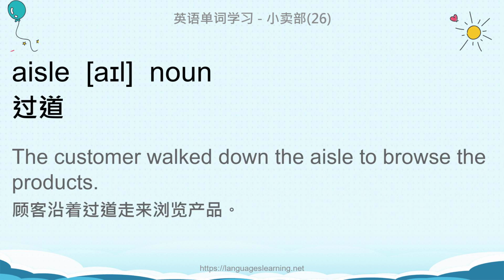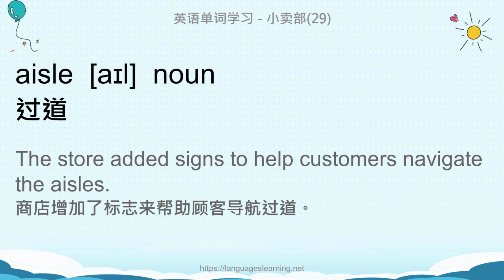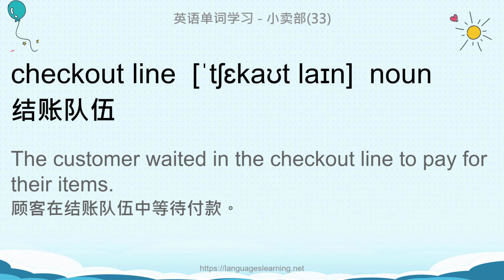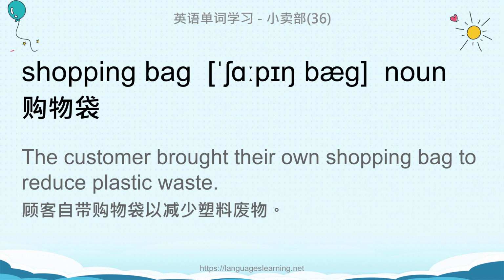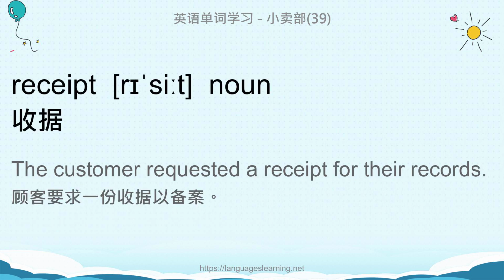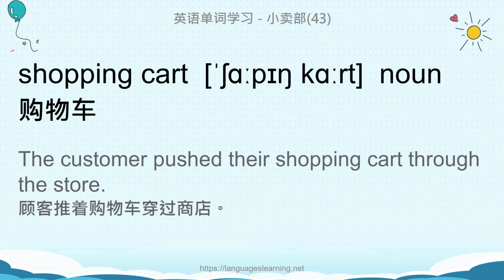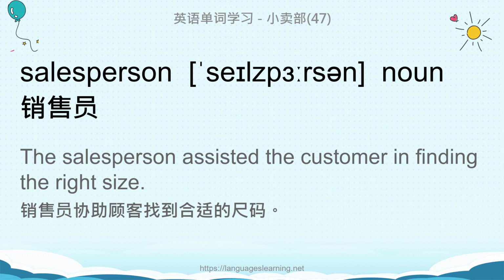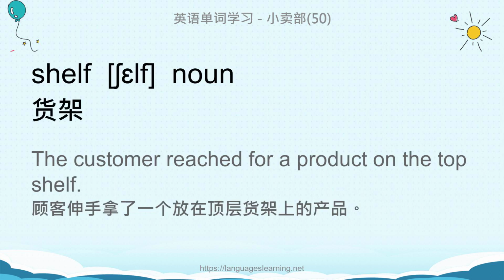英语单词学习 - 小卖部(Commissary)